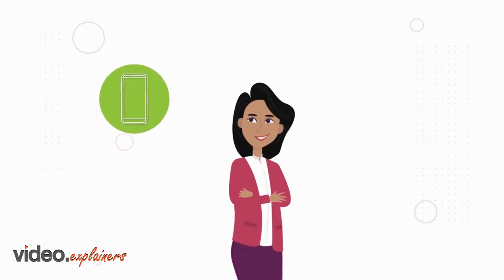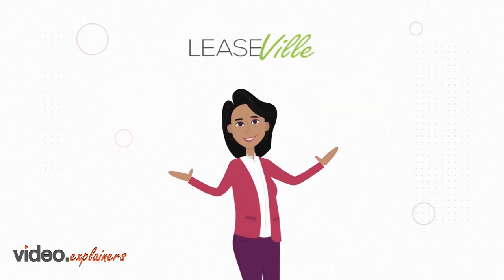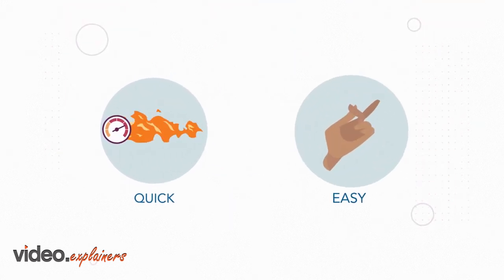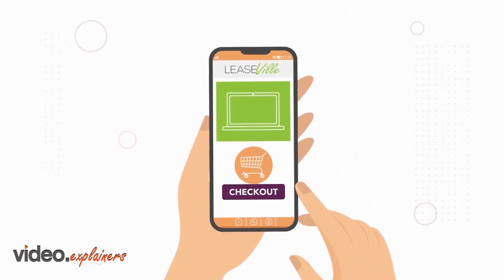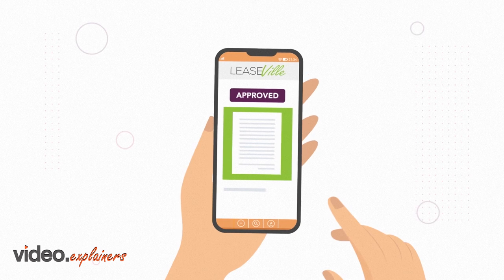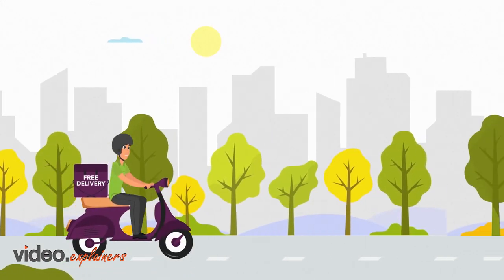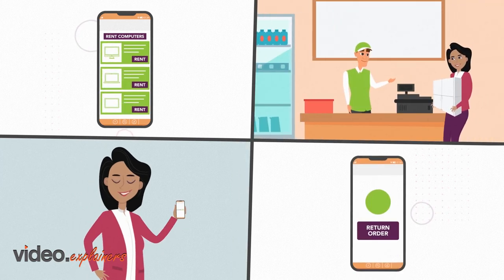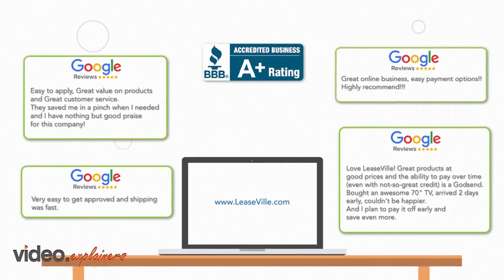LeaseVille Video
Need to buy the latest gadget, but got no cash? LeaseVille has you covered with its easy-to-pay leasing solutions.